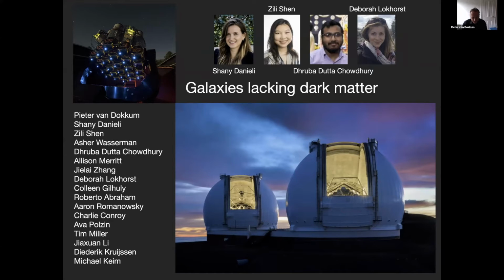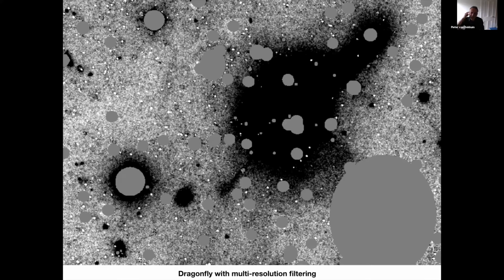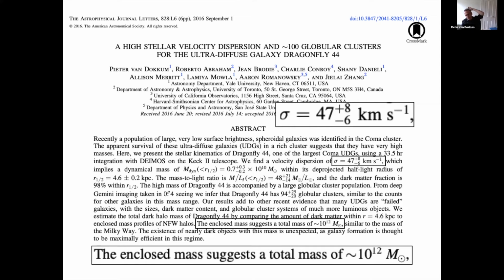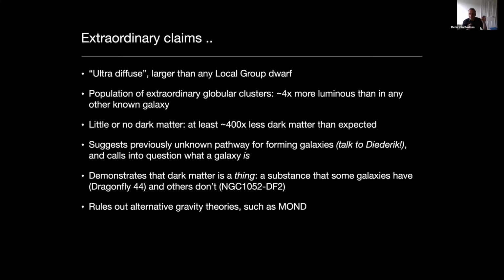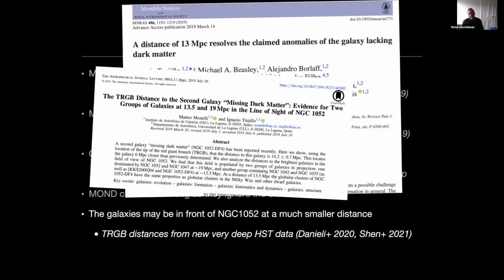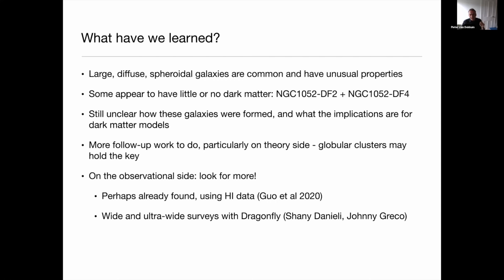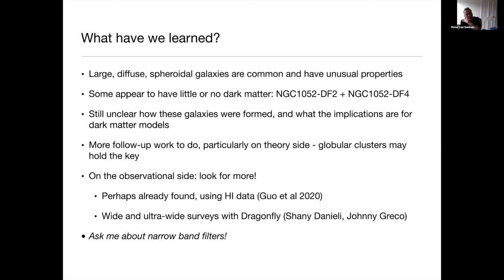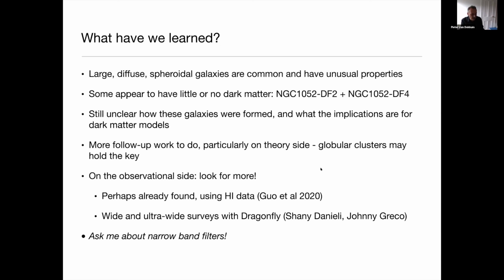Pieter van Dokkum: Ultra-diffuse galaxies and their implications for galaxy formation and evolution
Speaker: Prof. Pieter van Dokkum , Yale University

Abstract: In 2018 our group identified a large, diffuse galaxy that looked unlike any previously known object. It appeared to have a population of strange, very luminous globular clusters and - even more puzzling - appeared to lack any dark matter. Three years and a lot of controversy later the mystery has only deepened. I will present the latest findings from extremely deep Hubble images as well as new data from the Dragonfly Telephoto Array, the telescope that we are using to find low surface brightness emission. I will also touch on the implications for galaxy formation and the nature of dark matter. The talk will end with a preview of a major upgrade of the Dragonfly telescope.